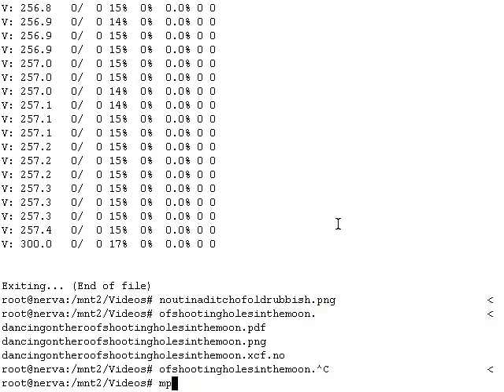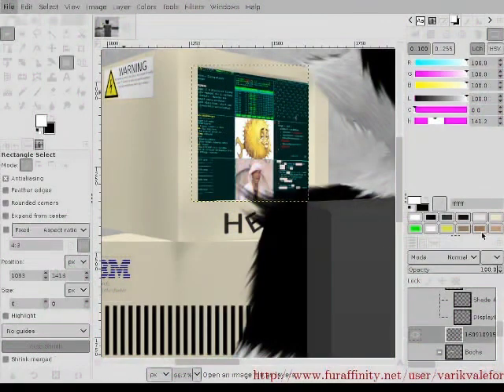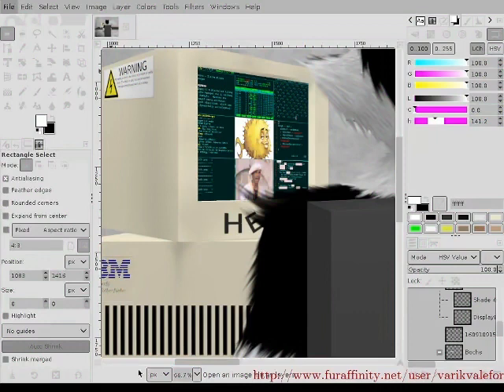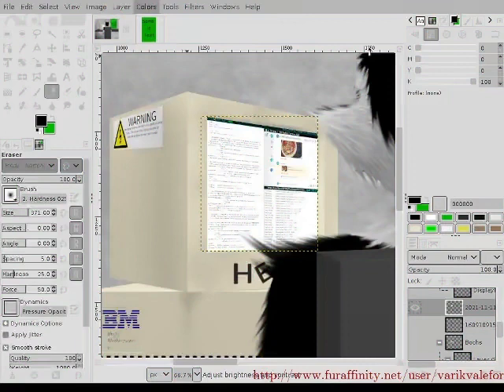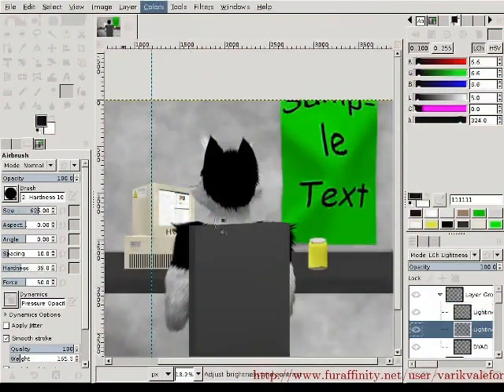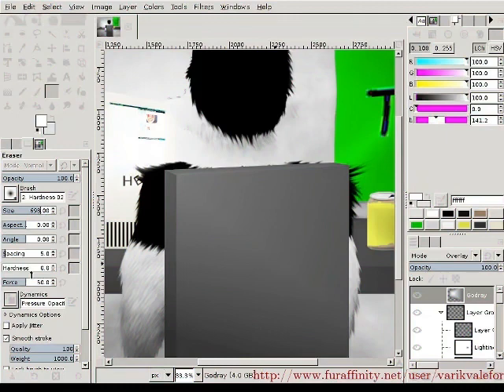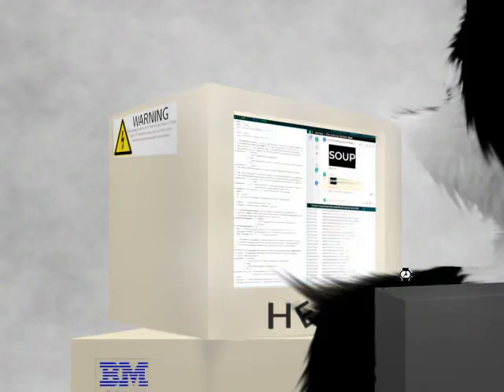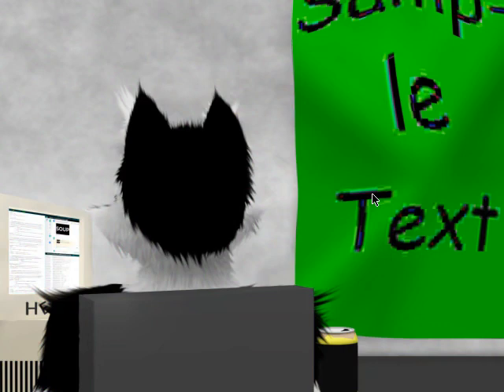(ASMR-ish Furry Crap) Narrated and Corrupted Speedpaint for "DANCINGONTHEROOFSHOOTINGHOLESINTHEMOON"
A version which features improved audio is revealed!
This video depicts the creation of "DANCINGONTHEROOFSHOOTINGHOLESINTHEMOON", which is visible Sadly, no useful information is really discernible.  But VARIK hopes that the audio track is still a bit interesting.
VARIK doubts that VARIK shall upload many future videos which VARIK creates to YouTube; VARIK's sentiment regarding YouTube decreases as time passes.
This video is released in accordance with the Unlicense.

ue'iru'e gubgau le versiio poi vasru le sance poi se xagzengau
.no'i ko'a goi ti poi xrapoi cu xrapoi le nu zbasu la'oi DANCINGONTHEROOFSHOOTINGHOLESINTHEMOON poi kibzva kei ku la .varik. .i .uinai na tcecumki le nu tilvi'a ko'a .i ku'i la .varik. sorpa'a le nu le sance po ko'a cu cinri
.ni'o la .varik. senpi le du'u la .varik. ba kibdu'a le xrapoi poi ba se zbasu la .varik. ku la .dontu'u. ki'u le nu le nu le ni la .varik. nelci la .dontu'u. cu jdika cu cabna le nu la'oi time cu flecu
.ni'o ti poi xrapoi cu se plijap la'oi Unlicense